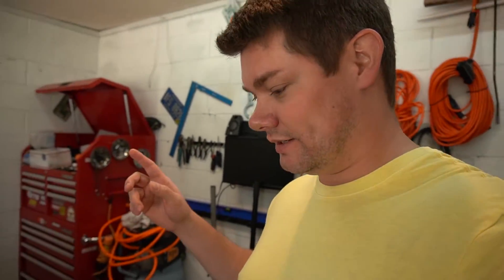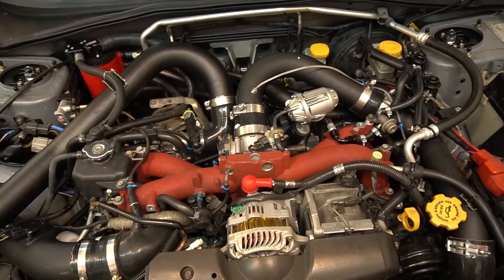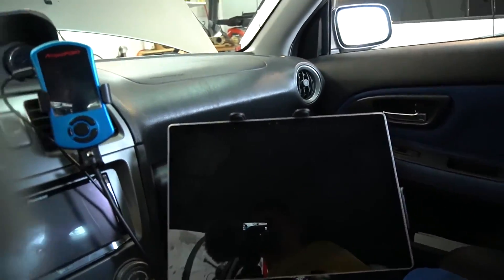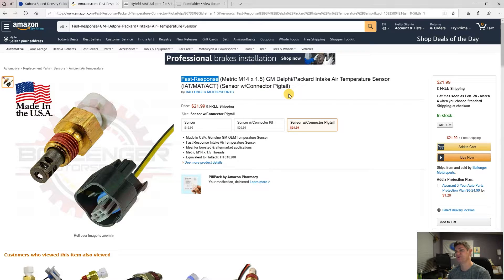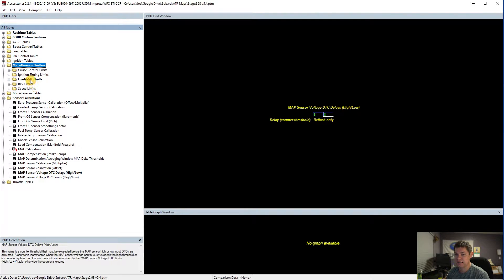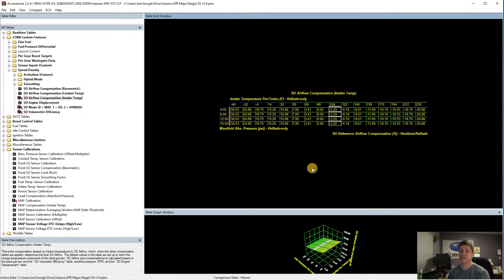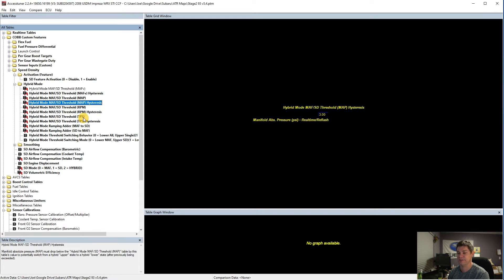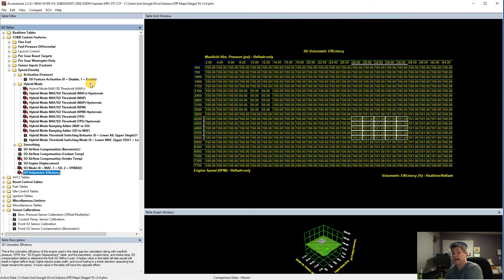Going Speed Density with Cobb AccessTuner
*All information is of my opinion and not that of a Certified Cobb tuner*

Let start Speed Density tuning.  I will go over the basics of switching to a SD tune.  Some of the required modifications to your car and the 1st map that will be flashed.  I am learning right along with everyone, so expect updates to past things I've stated and ALWAYS double check your work and even mine :)